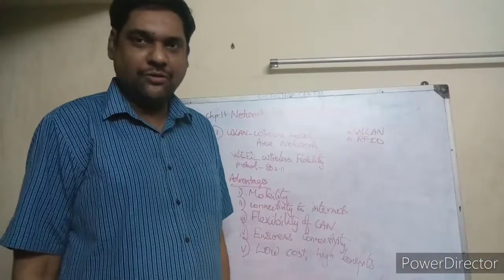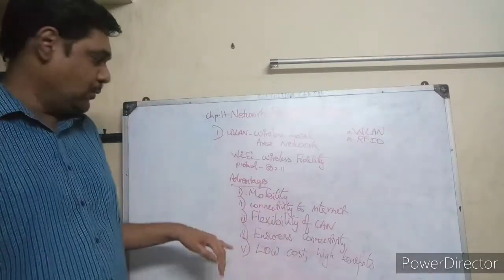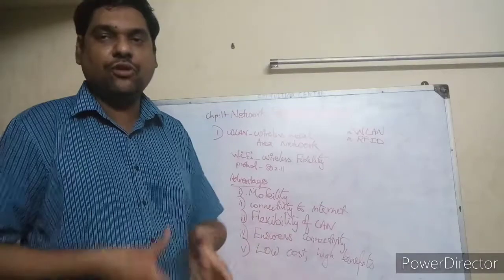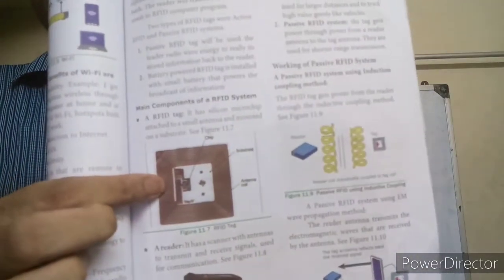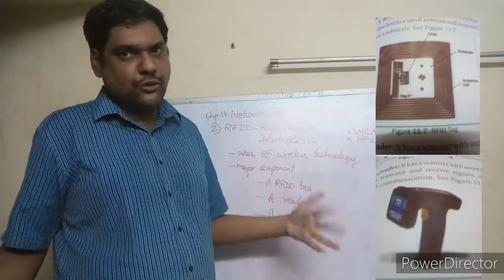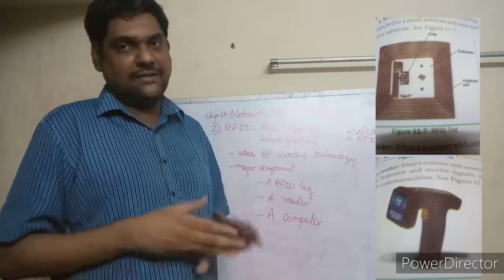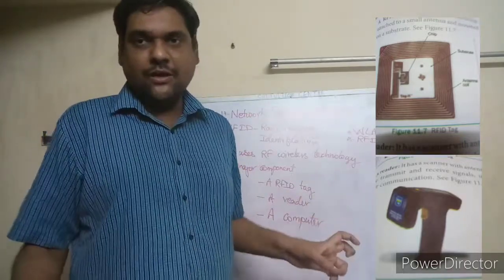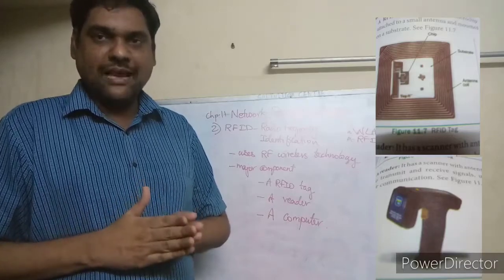12th Computer Applications Computer Networks part 3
12th Computer Applications Computer Networks part 3